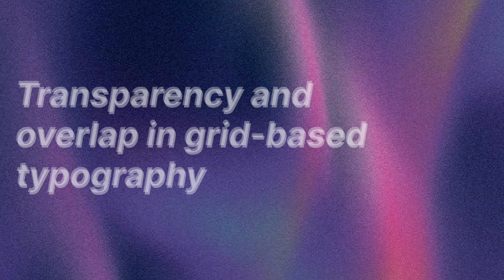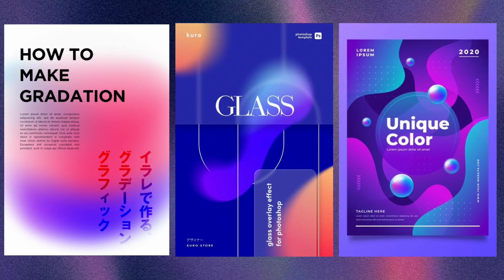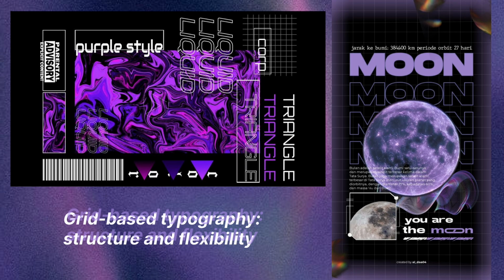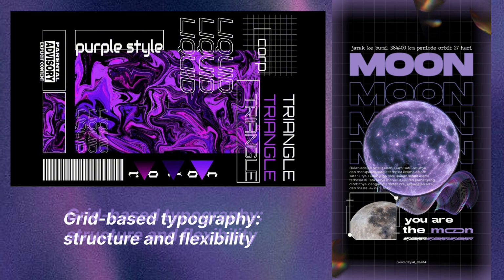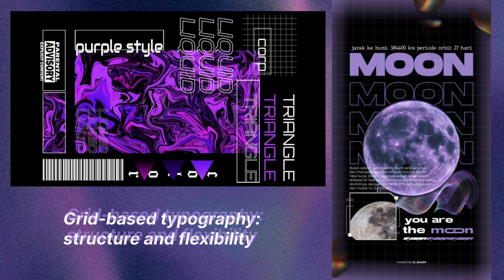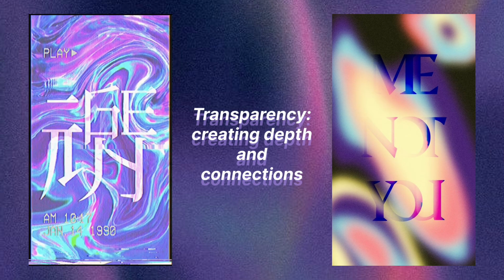visual research "transparency and overlap in grid-based typography"